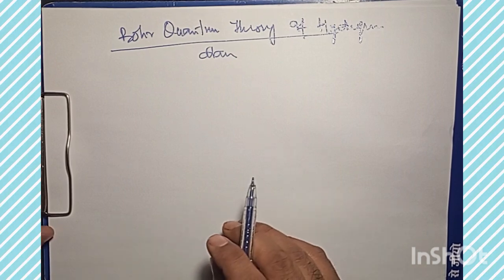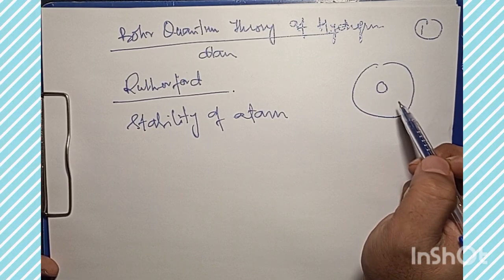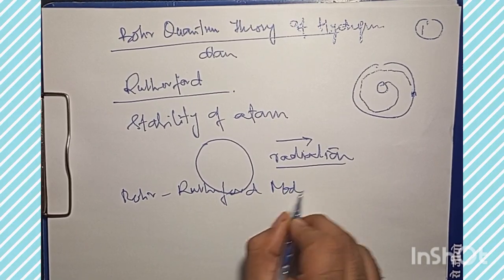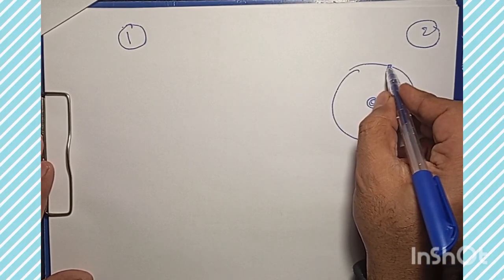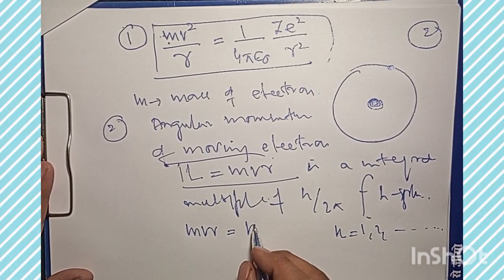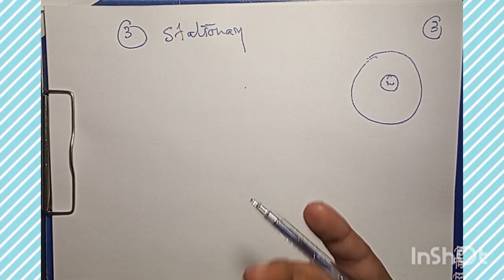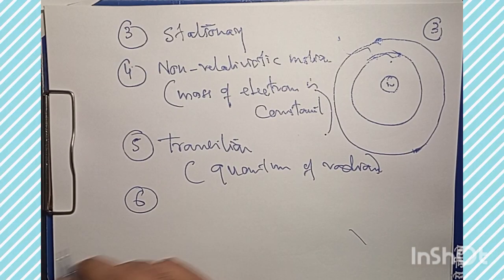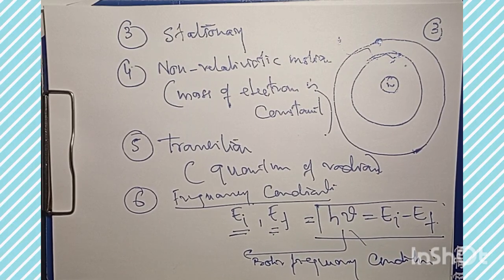Failure of classical physics to explain stability of atoms . Bohr's postulates